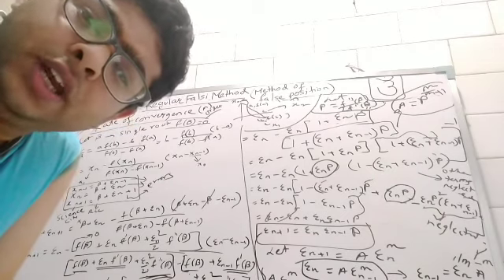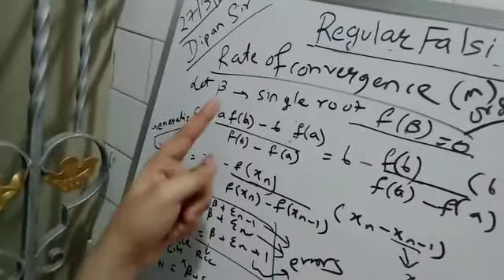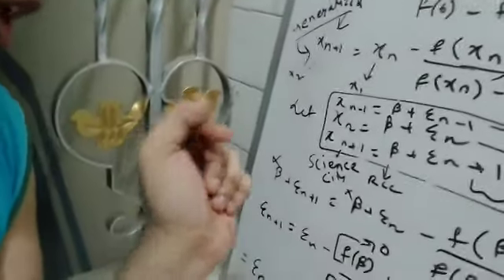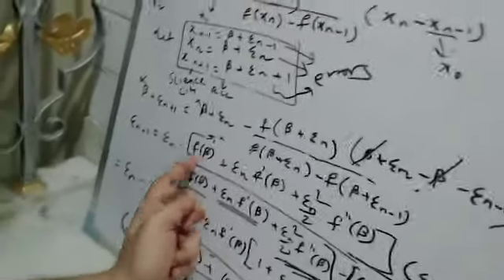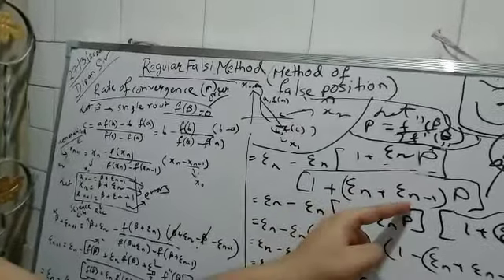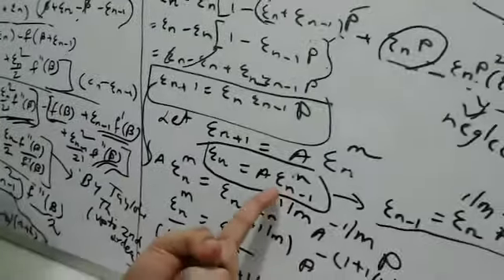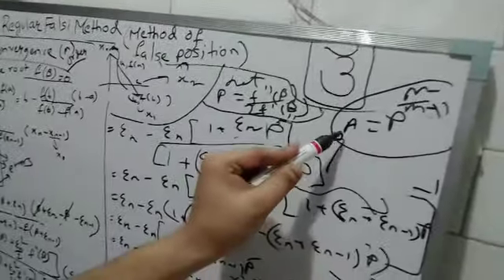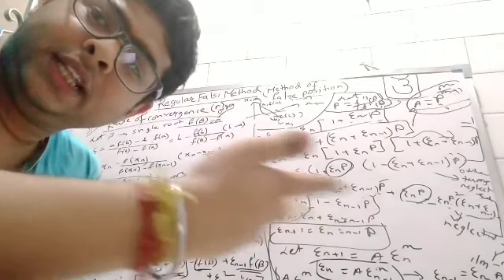L-10 Regula-Falsi(Correction- Not Regular-Falsi )Method Part-3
Rate of convergence...